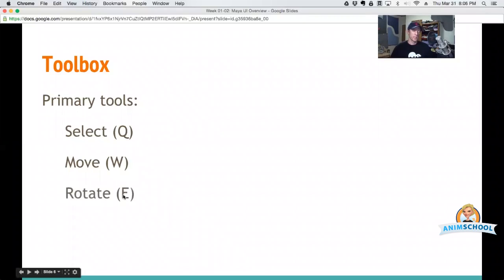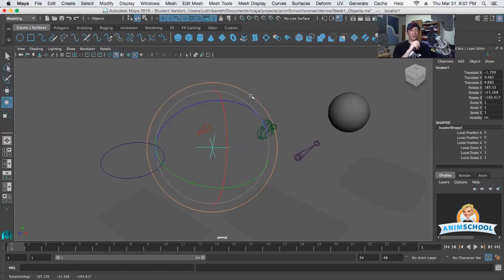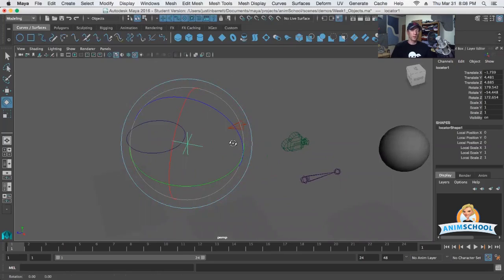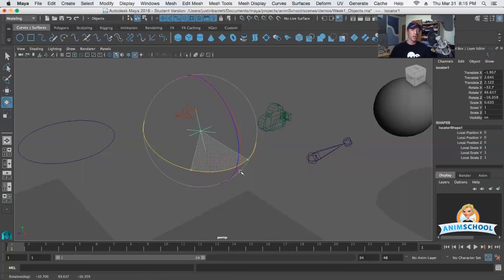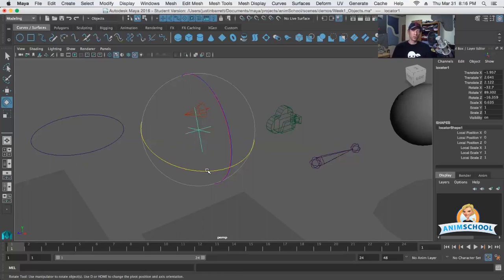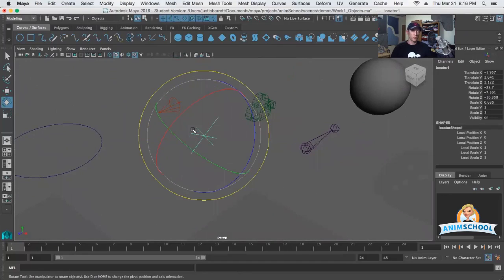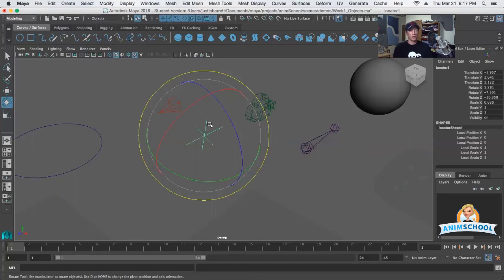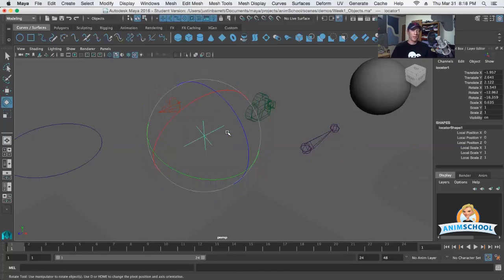Justin Barrett: Maya's rotation tool and its Gimbal mode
In AnimSchool's introduction to Maya class, Justin Barrett talks about rotation and gimbal mode.